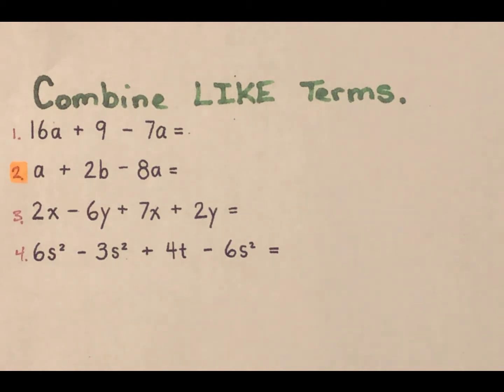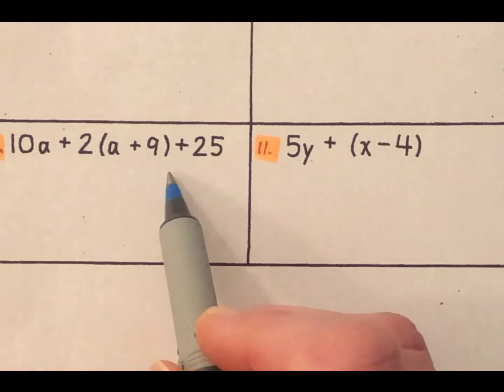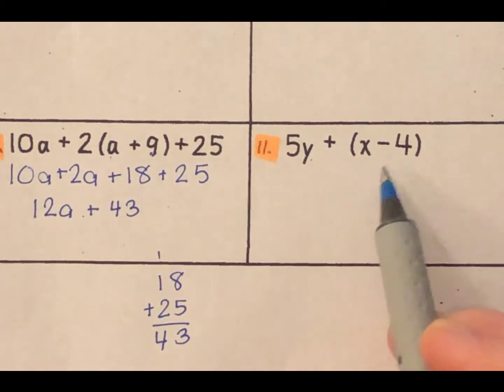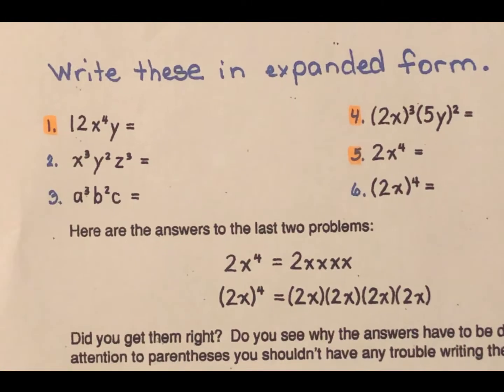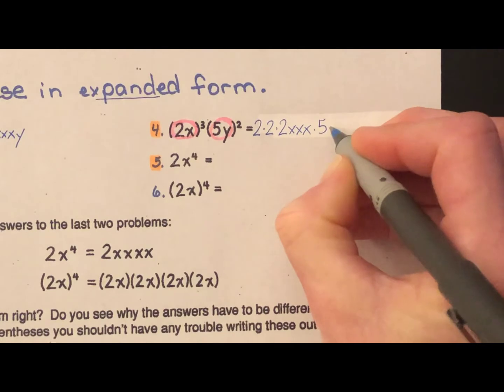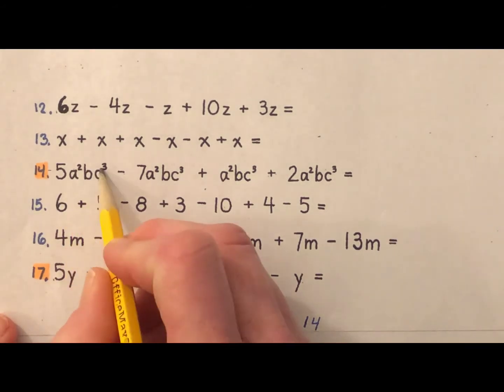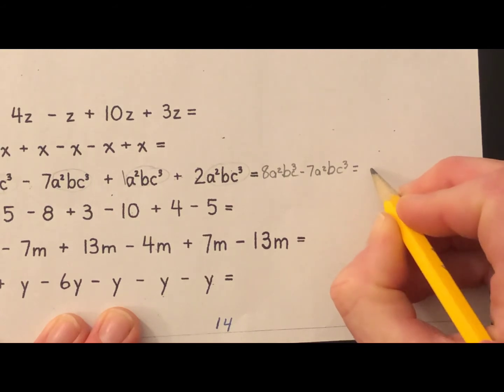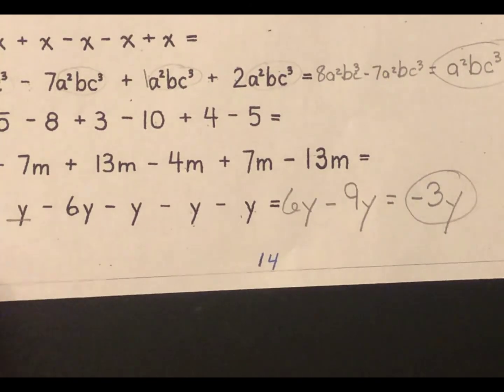KeyTo Algebra p.13-14